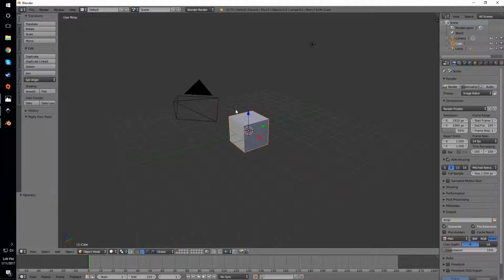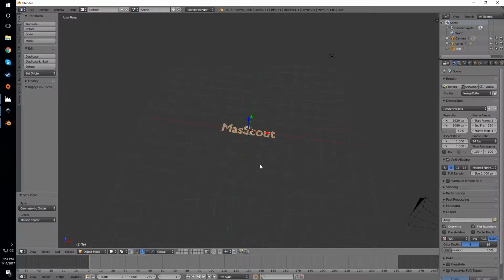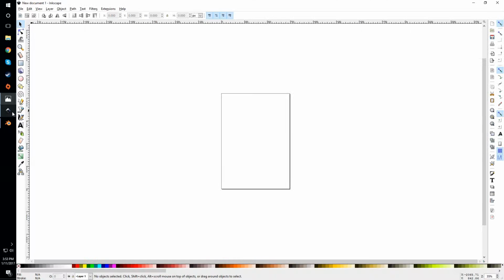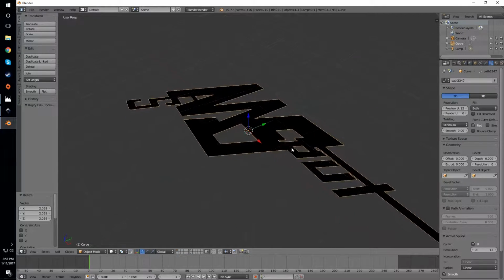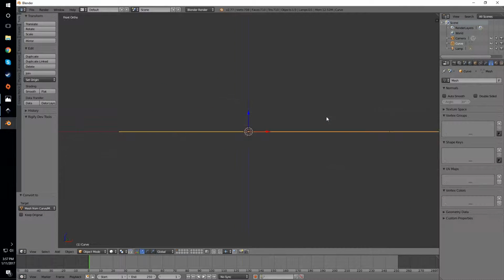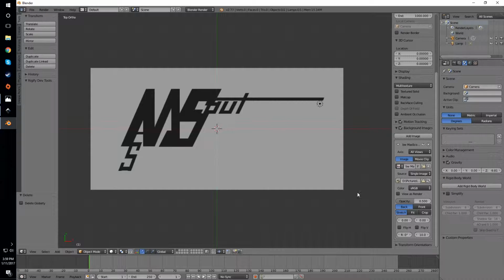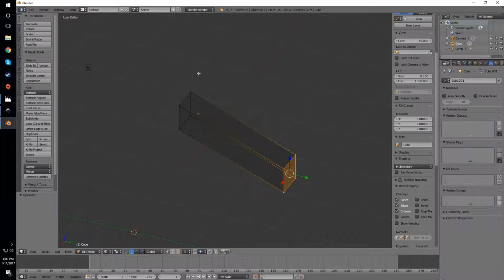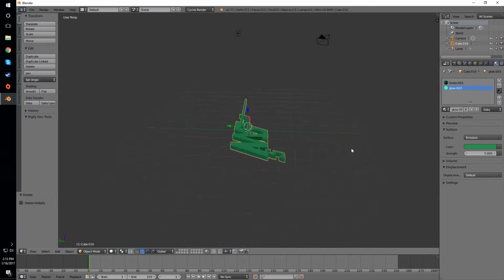Creating a 3D Intro in Blender | Part 1 - Modelling and Importing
Here you can see how to build your logo in Blender, a free 3D editing program. Parts 2 and 3 will be about texturing/lighting and the animation.

PS. Sorry for no videos. I had some technical difficulties on this one and have been really busy. Hopefully I can really get into weekly vids. - MasScout